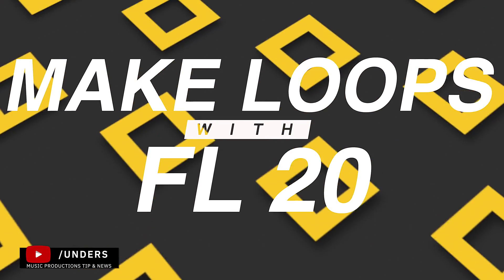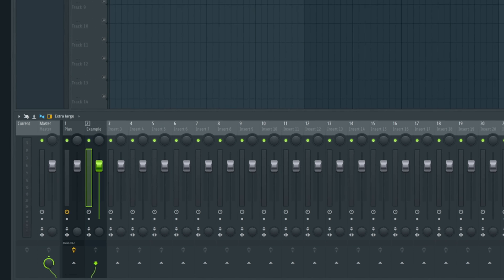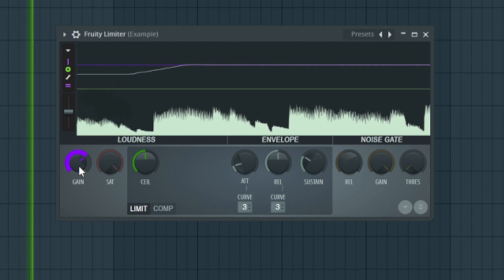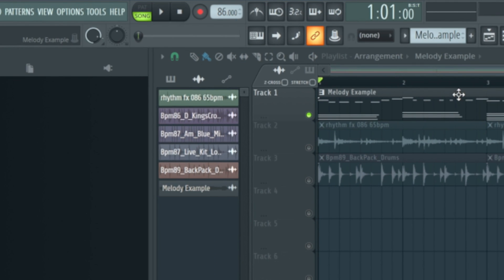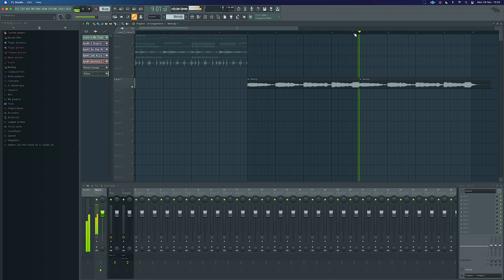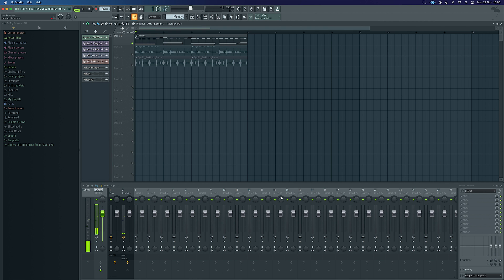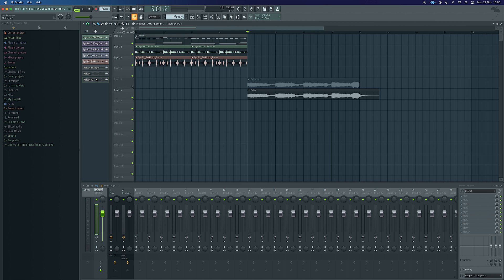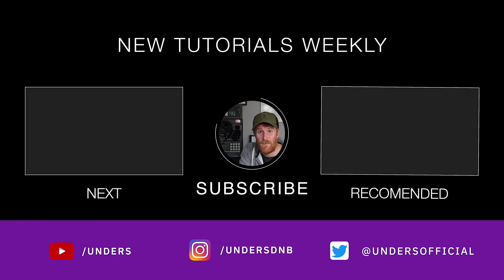The EASIEST Way To Export Loops in FL Studio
The EASIEST Way To Make Loops In FL Studio 20
Exporting loops out for other projects to even to make sample packs to you can back to again and again is a useful skill to have, And here is the best way to make loop in FL Studio 20 so that you always have good consistent sounds.

FREE STUFF